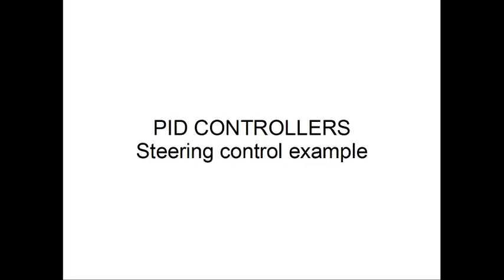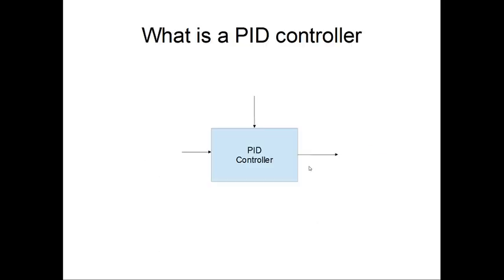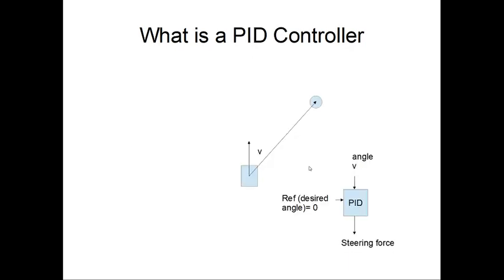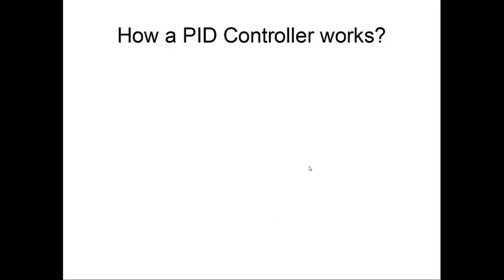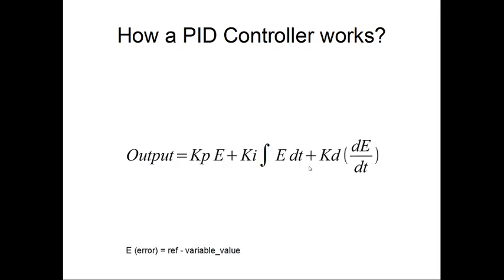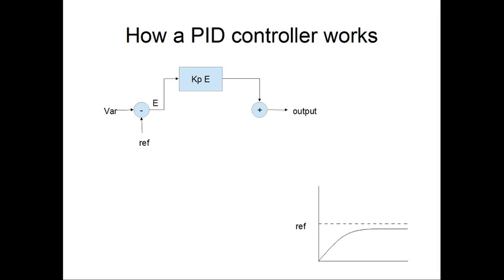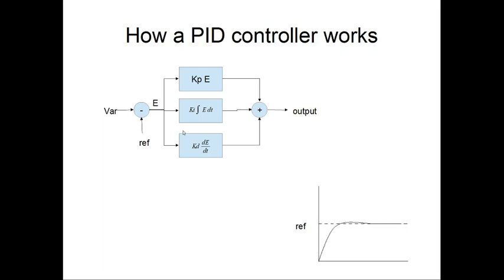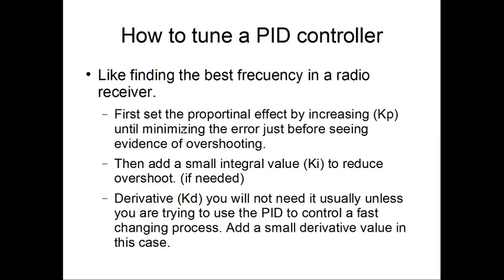1 Unreal4 PID steering control PID control introduction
PID Vehicle steering control for Unreal Engine 4, Introduction to PID control theory. Light version